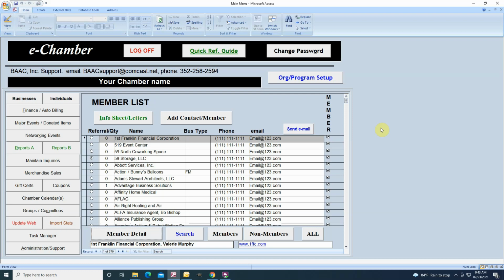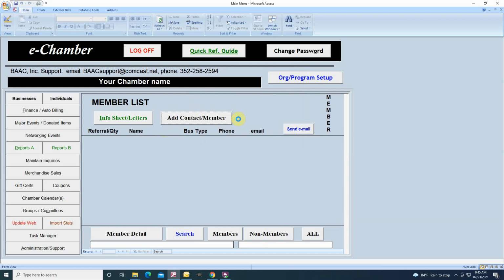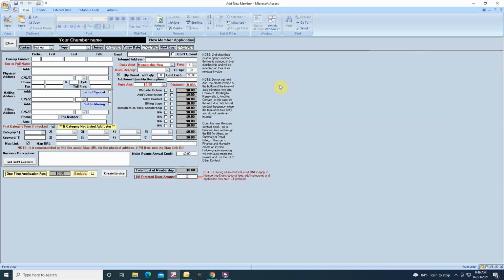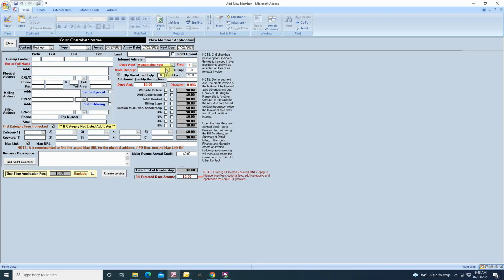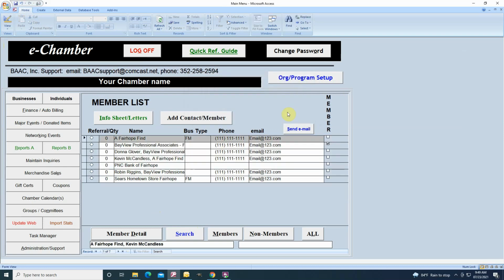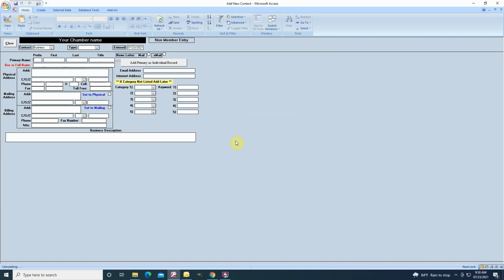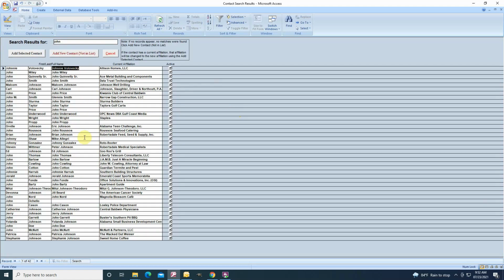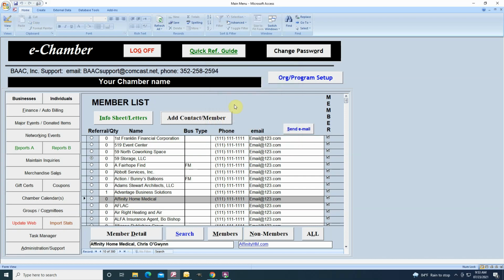04 AddContact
This covers the procedure for adding contacts to e-Chamber.  Defines Business Members and Non Members, Individual Members and Non Members.